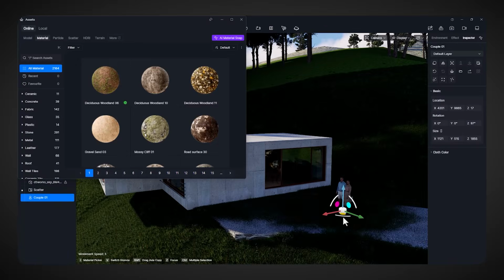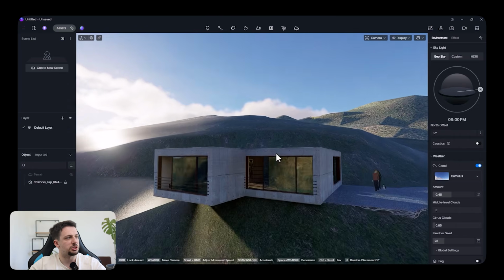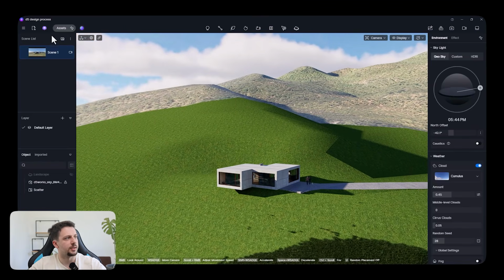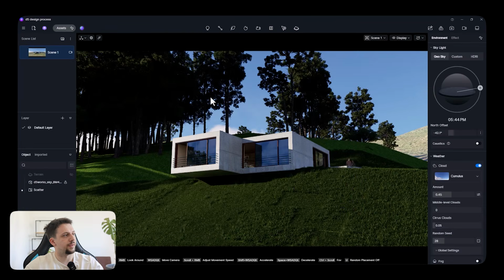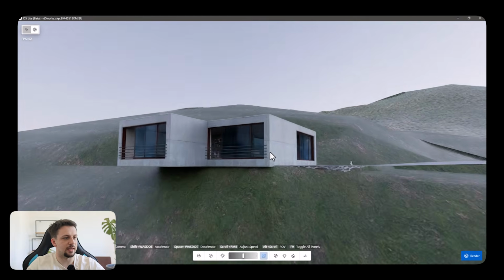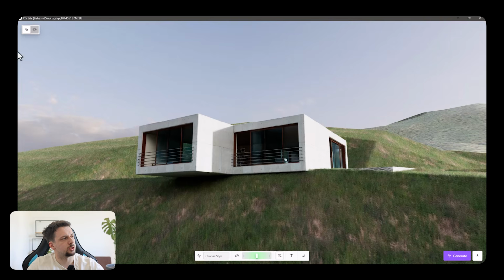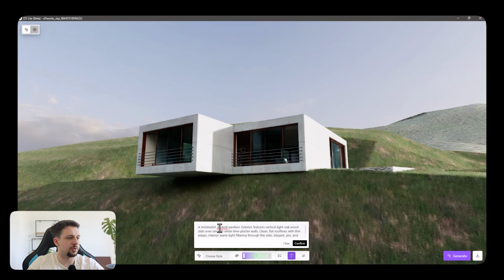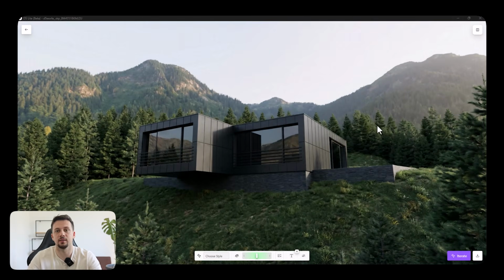New AI Workflow for Architects is insane! (fast & easy)